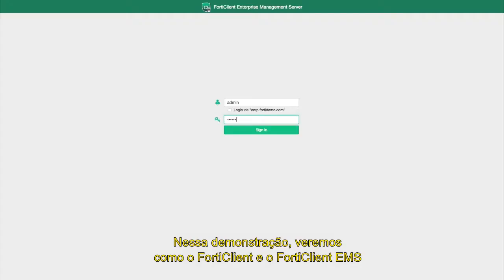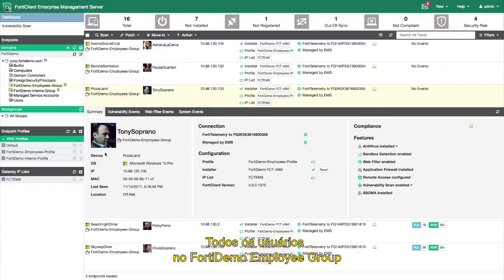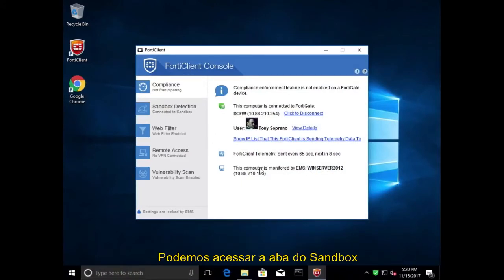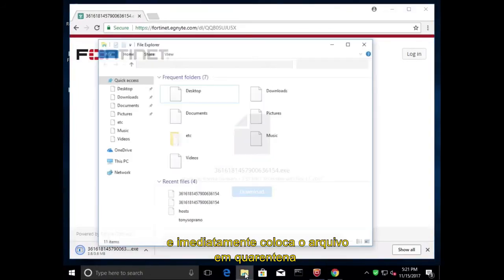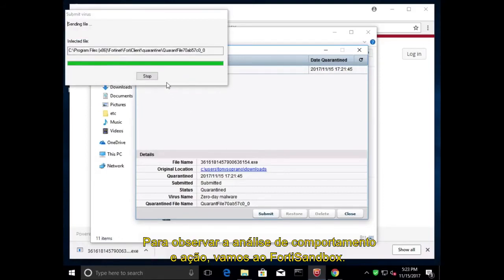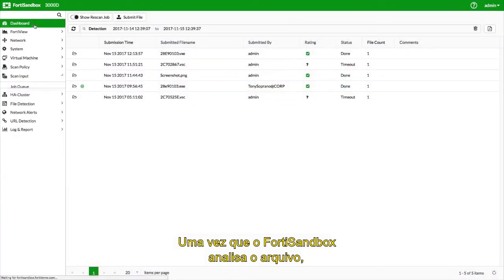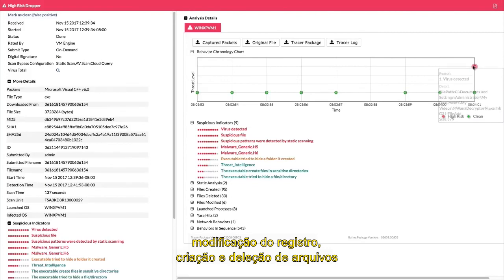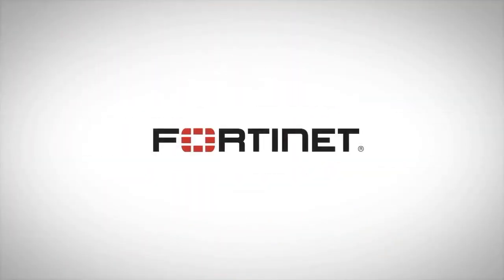FortiClient + FortiSandbox - Demonstração de Detecção de Ransomware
Veja nesta demo como o FortiClient e o FortiClient EMS podem funcionar de forma semelhante ao FortiSandbox e realizar detecção de ransomware e correção automática para o endpoint.